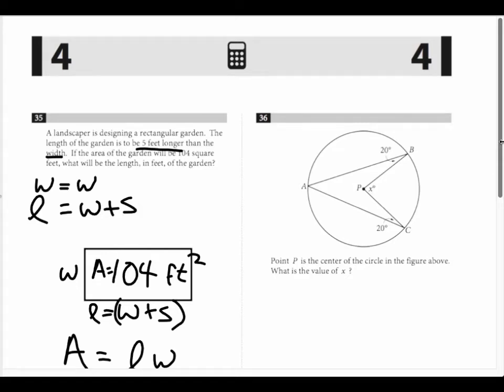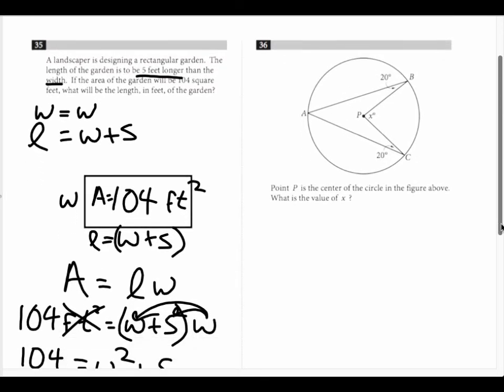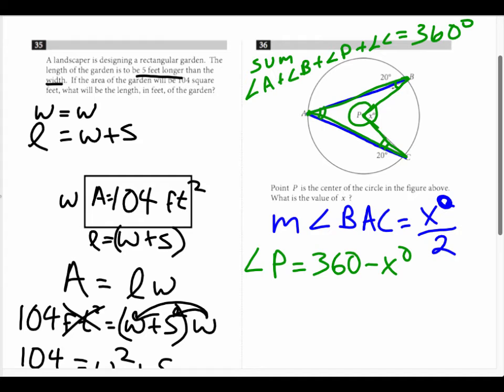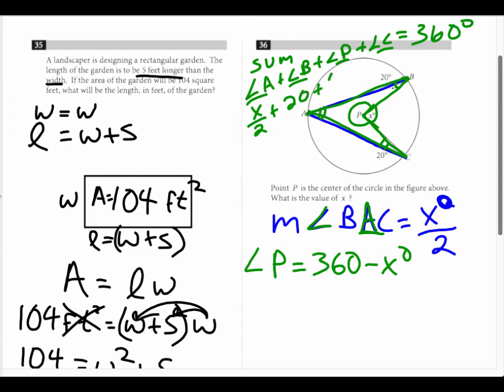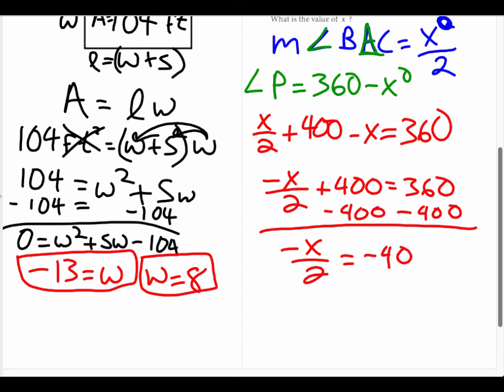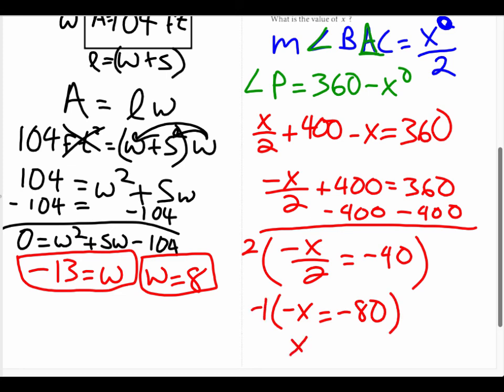SAT Math Test 5 Part 4 Problem 36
Tom Adams teaches his students how to do real SAT Math Test questions from the College Board. In this tutorial, Tom Adams will show you how to solve SAT Math Problems.